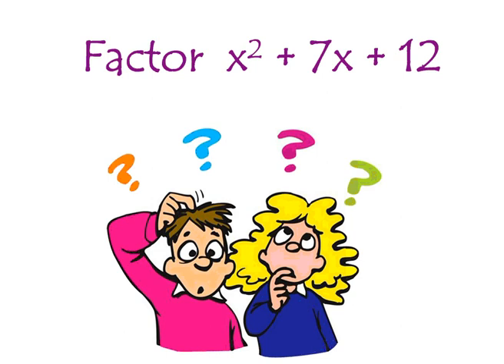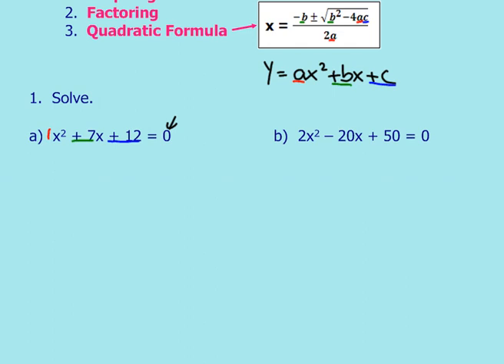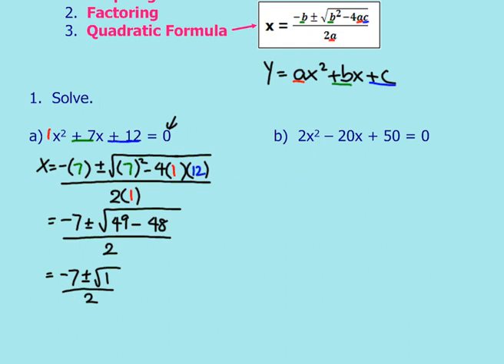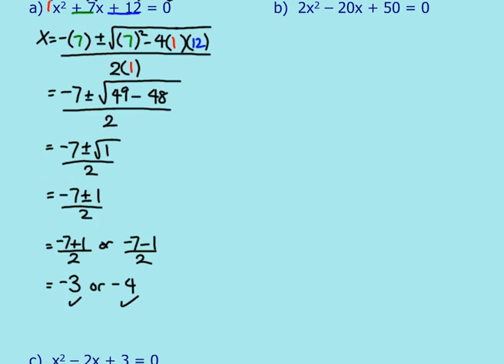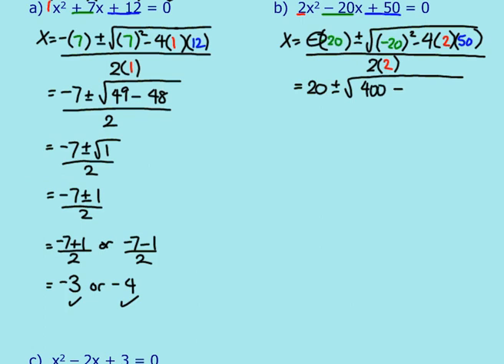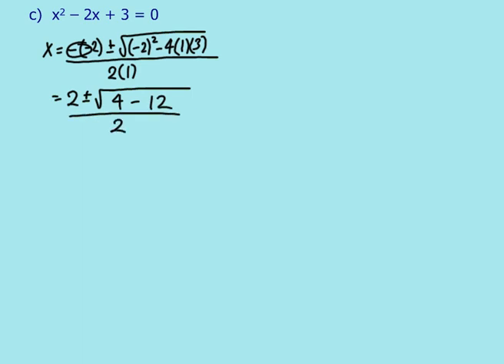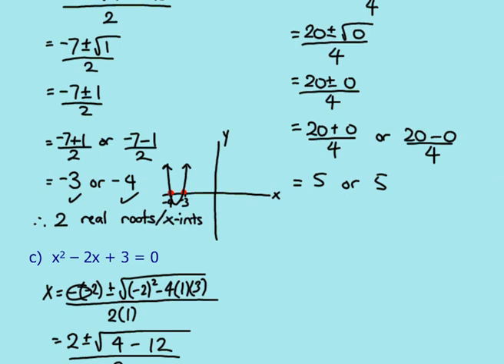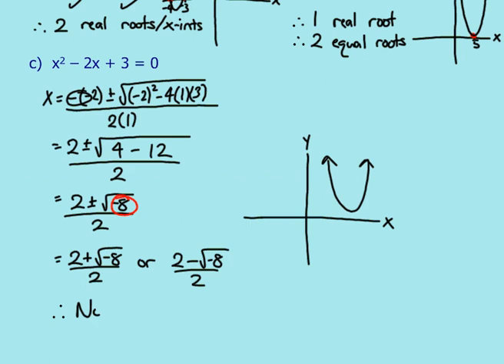6 4 - The Quadratic Formula